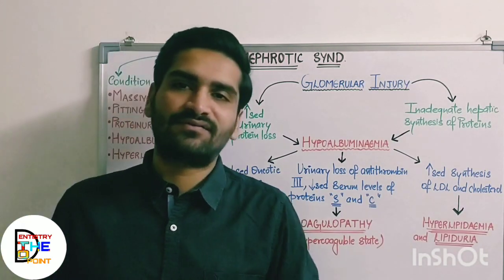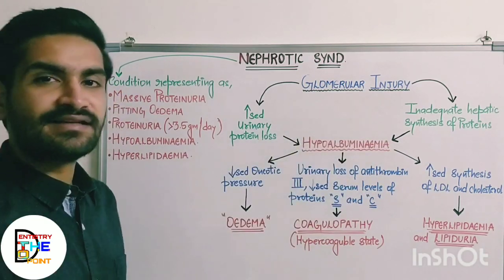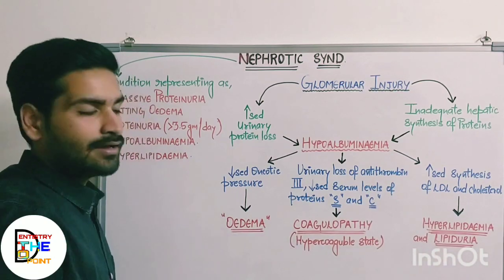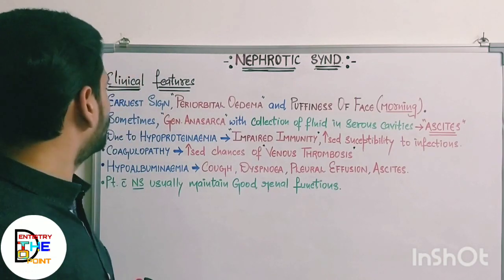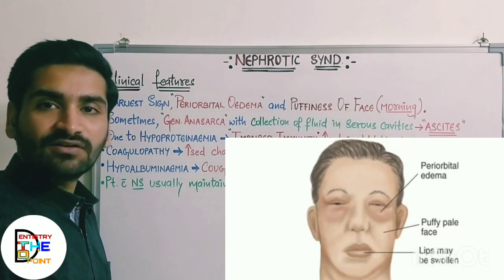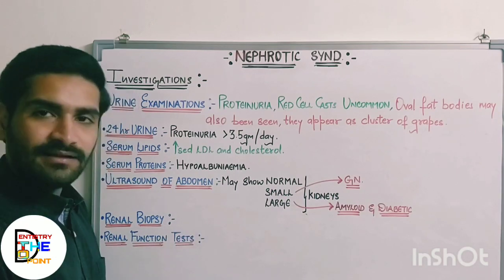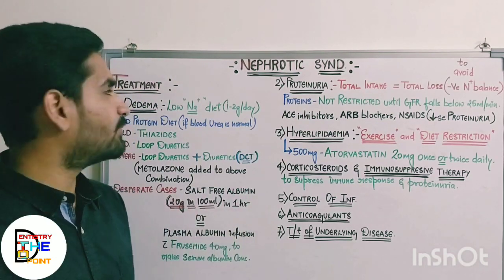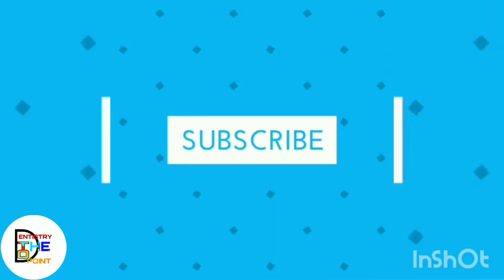GENERAL MEDICINE :- NEPHROTIC SYNDROME,( RENAL SYSTEM)